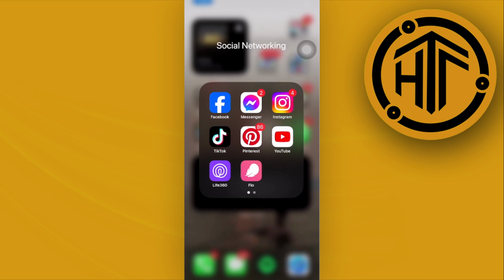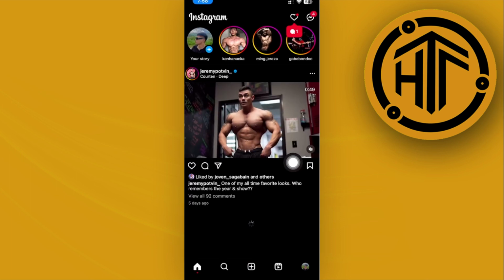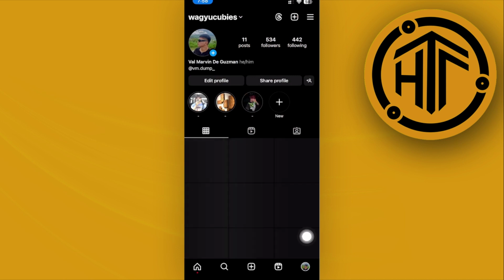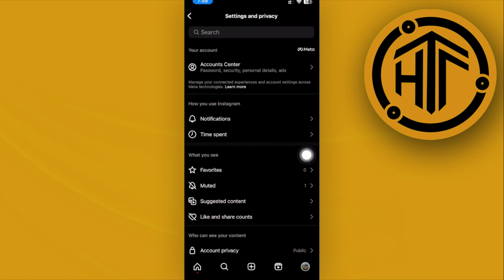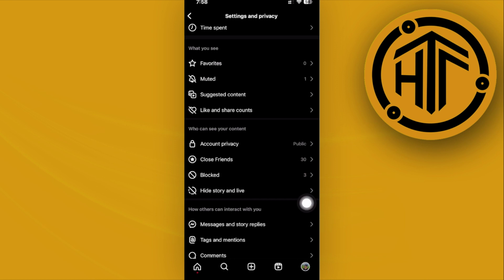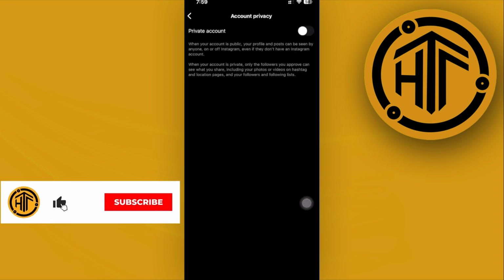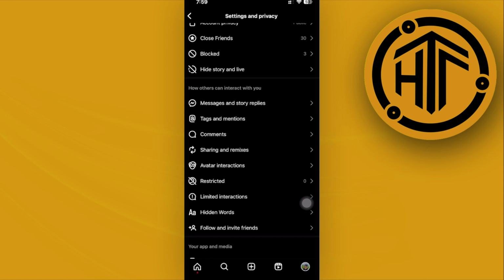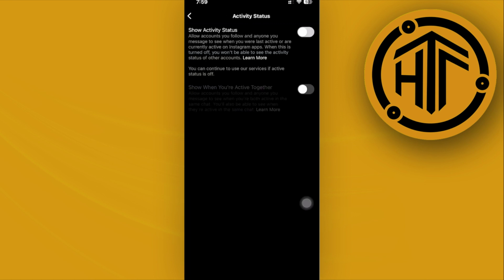How To Disable Your Active Status On Instagram (New Updates)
In this video, you will learn how to disable active status on my instagram account quickly and easily. Watch the video till the end to find out how to turn off active status on instagram.

Did you learn how to turn off active status on your instagram?

Do you want to see another video from us about how to stop active status on instagram?

I hope you enjoyed this tutorial on How To Disable Your Active Status On Instagram (New Updates)? 👀❓